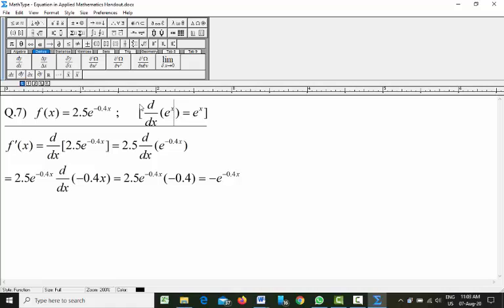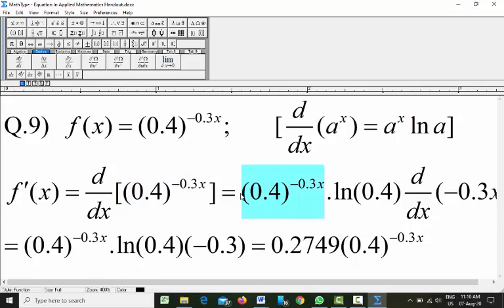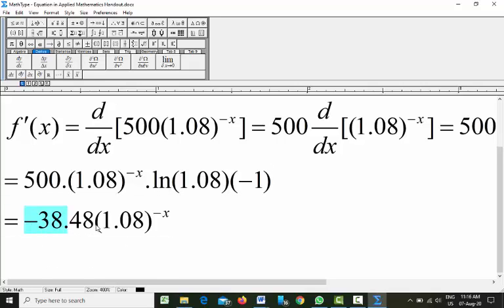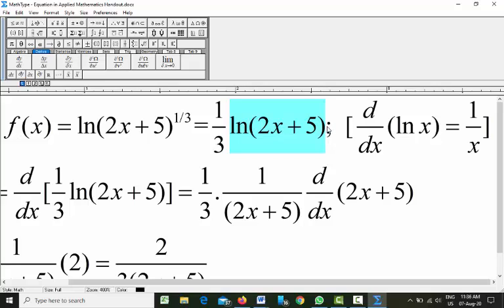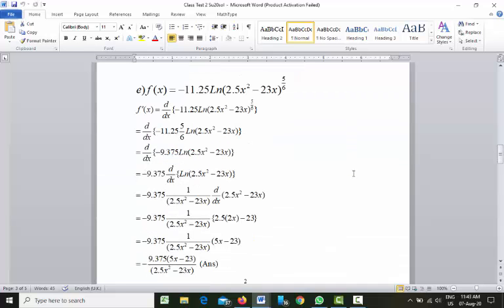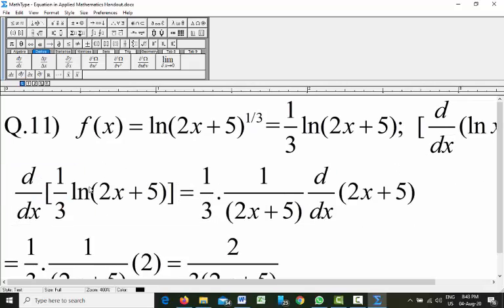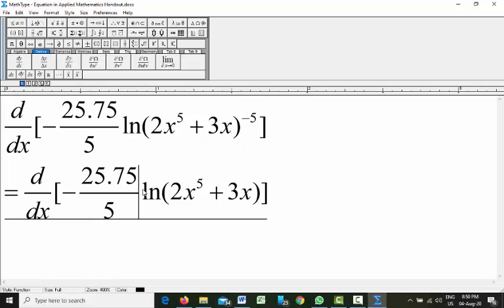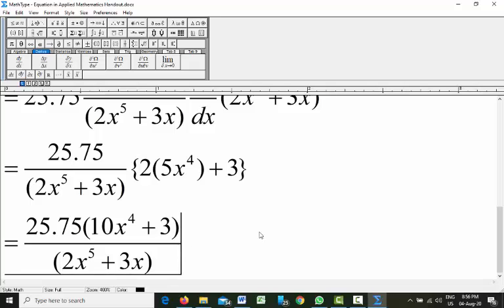Differential Calculus Problem Set 9-1 and 9-2